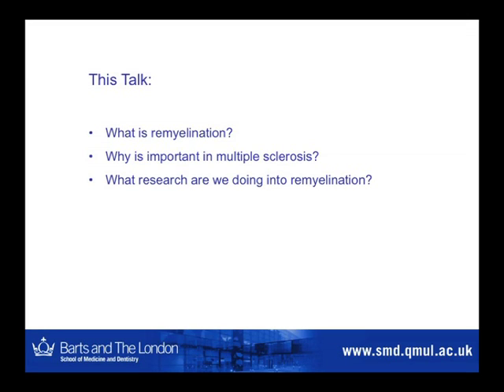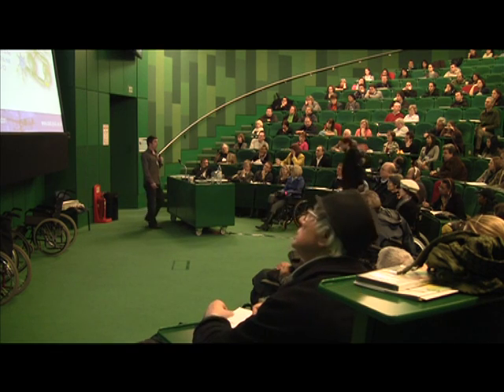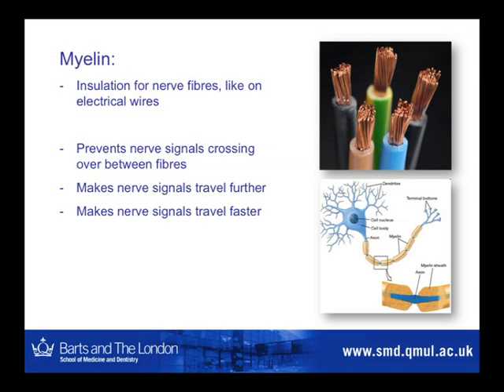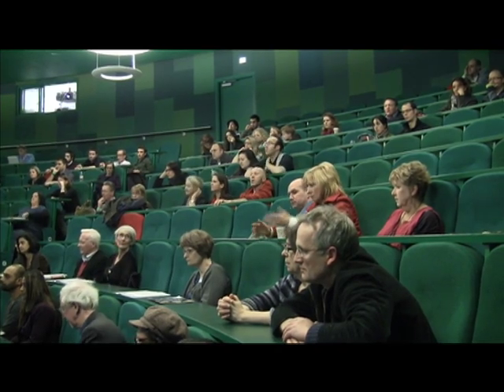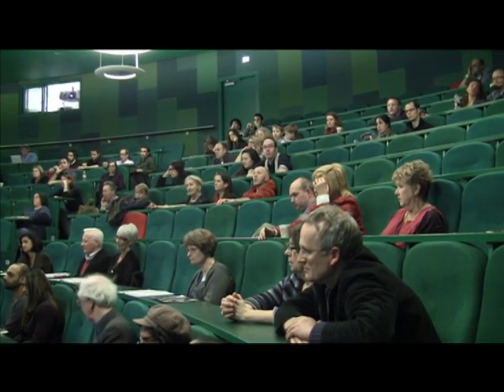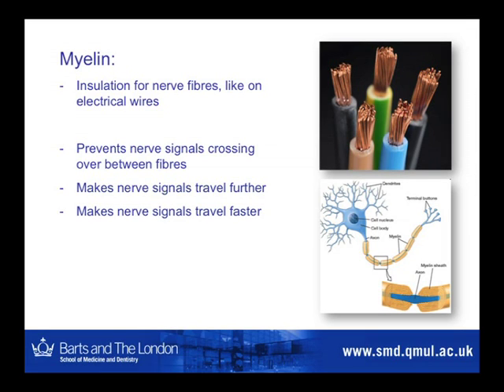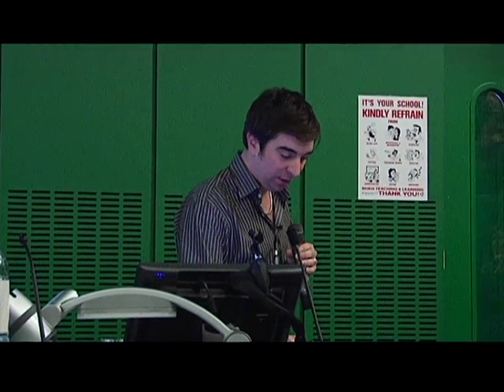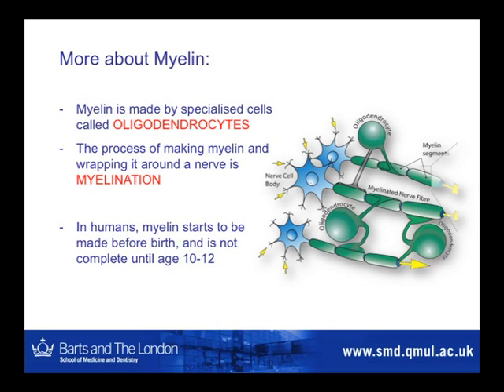Sam Jackson PART 1-Remyelination in MS - Introduction